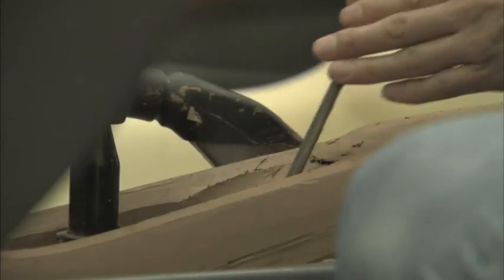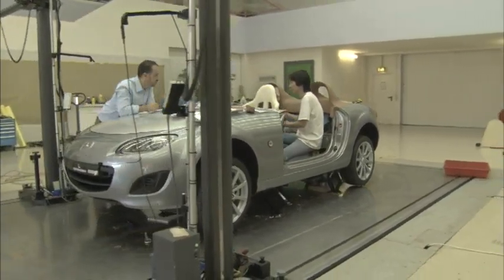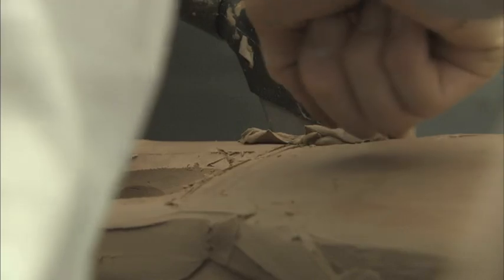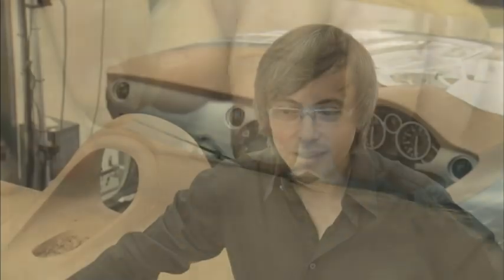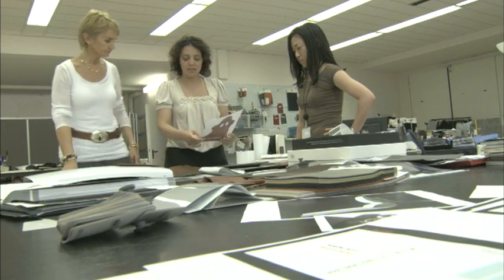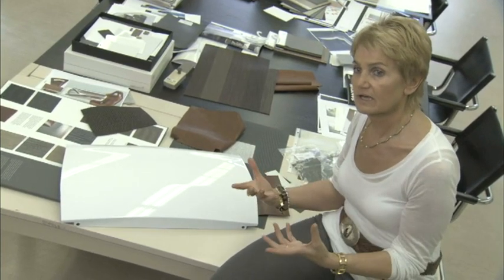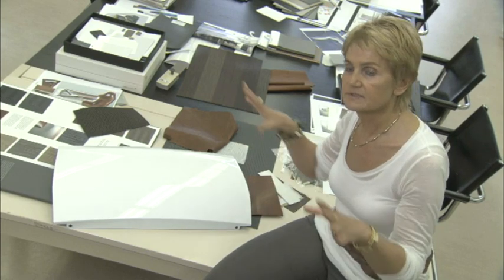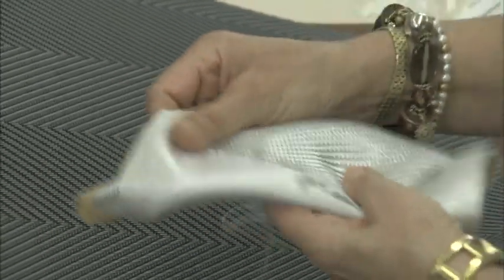Mazda MX-5 Superlight Development - Part 1